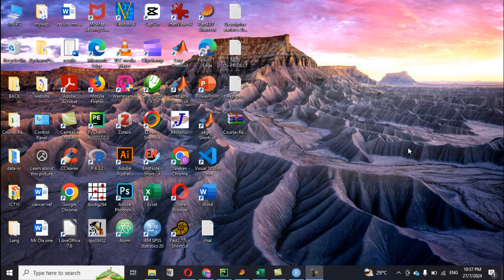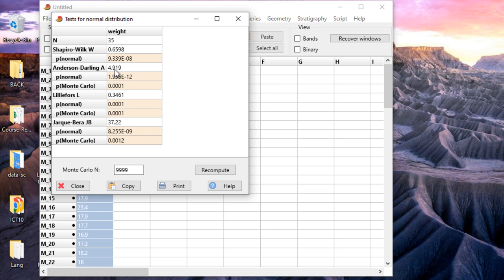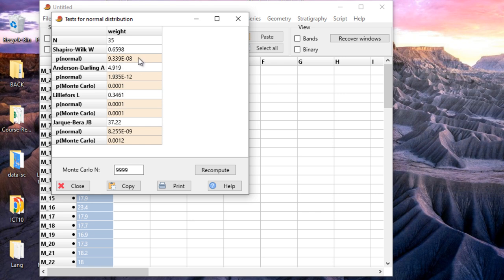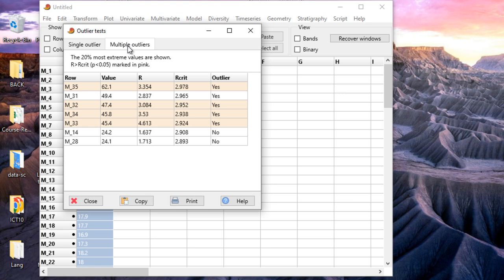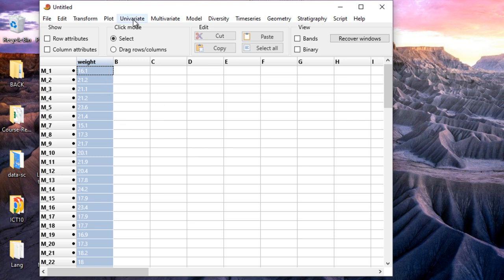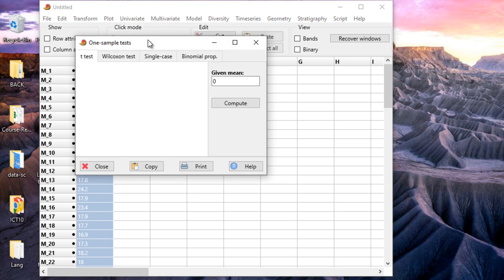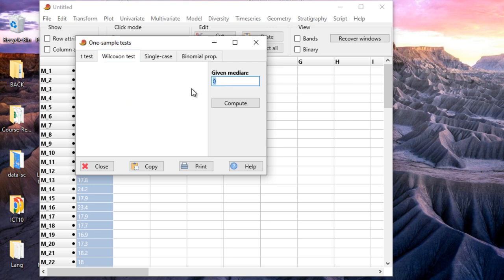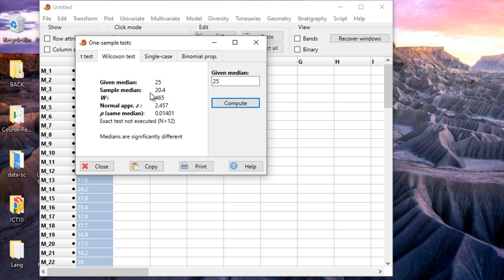14. Non-Parametric Test: Wilcoxon signed-rank (single test) in PAST Software